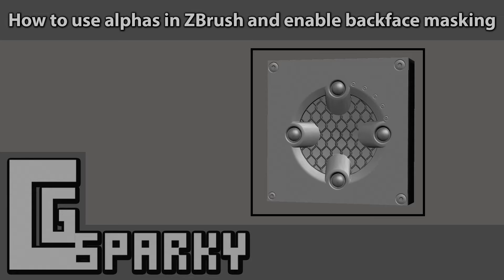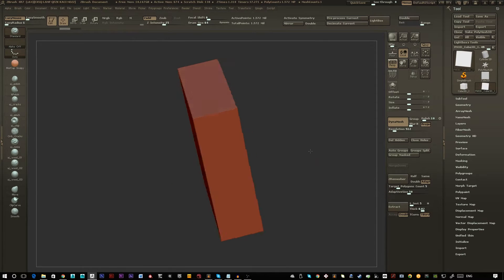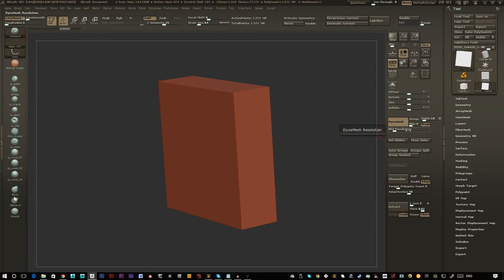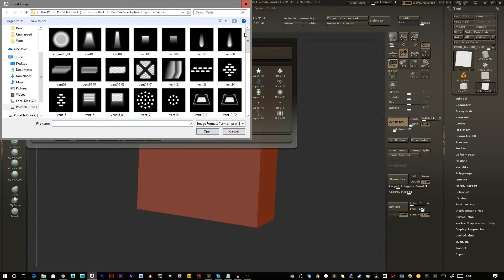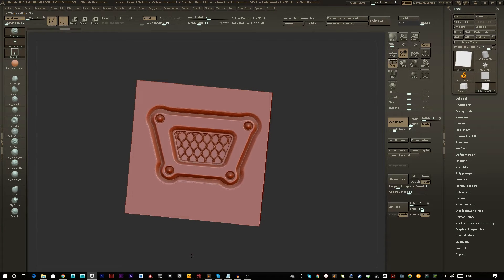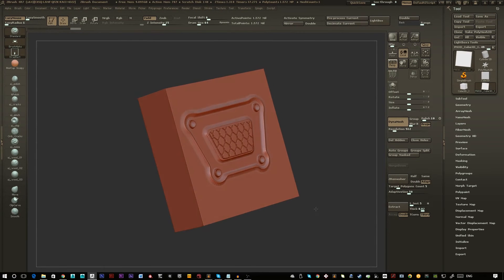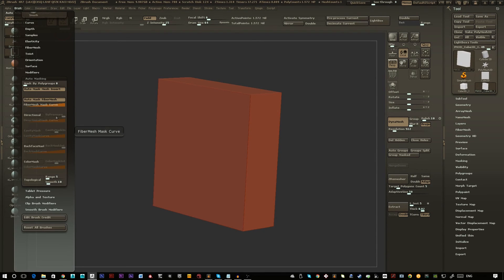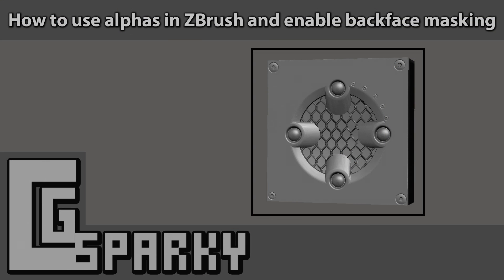ZBrush Alphas and Backface Masking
In this tutorial i will show you how to use ZBrush alphas for hard surface modelling as well as show you how to turn on backface masking. This allows you to drag in alphas without it protruding on the backside of the mesh and creating unwanted detail.